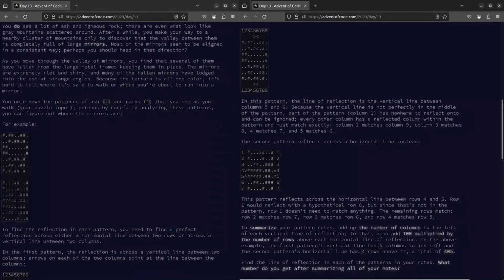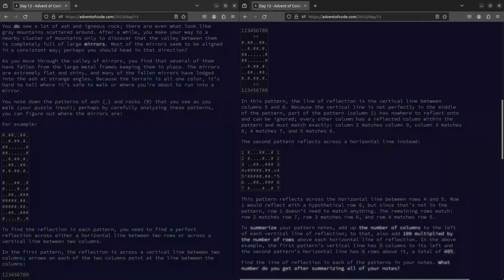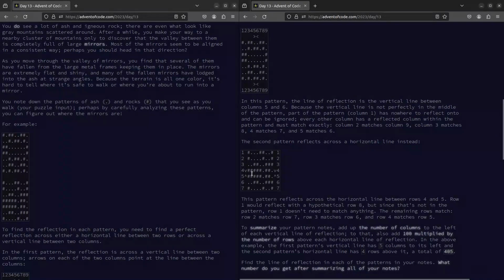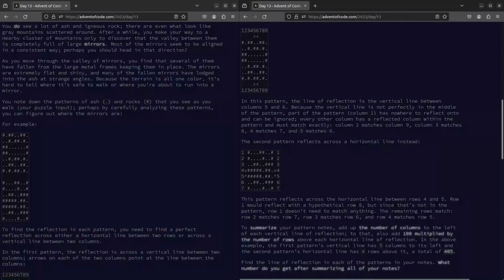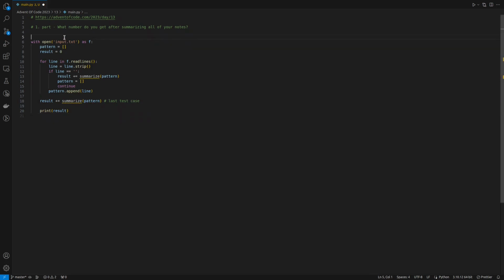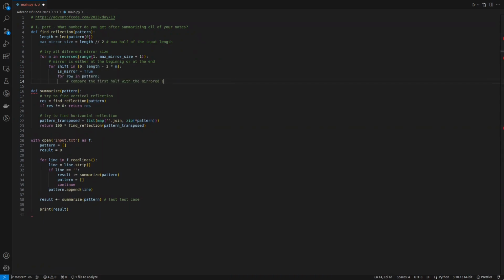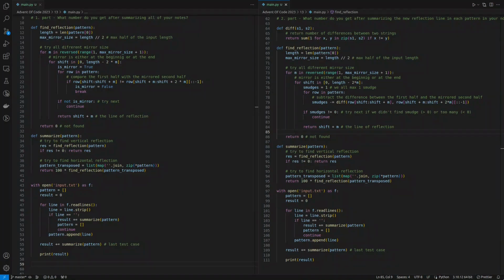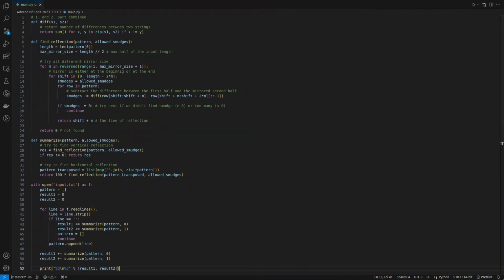Day 13: Point of Incidence ║ Advent of Code 2023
Python solution to a puzzle number 13 from Advent of Code 2023 called ‘Point of Incidence'.  I am going to show you 50 lines of code which solve it in 80 milliseconds.

0:00 Intro
0:14 Part 1
2:48 Part 2
3:33 Outro